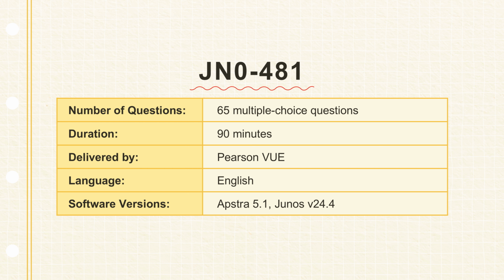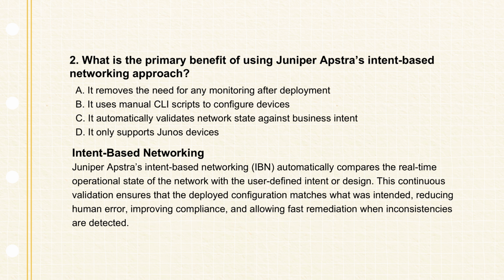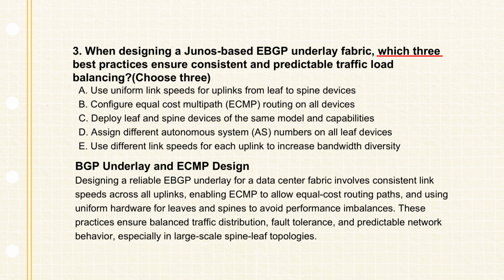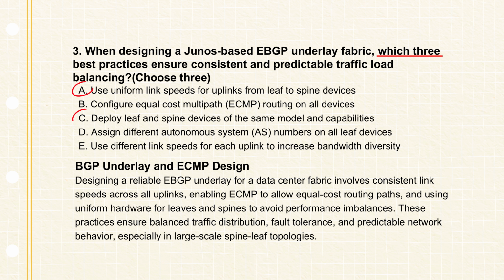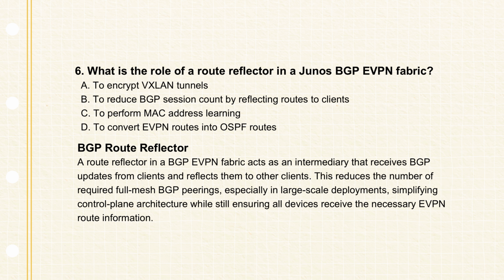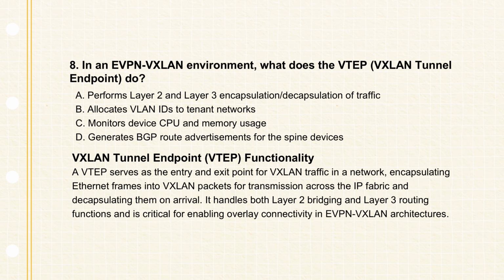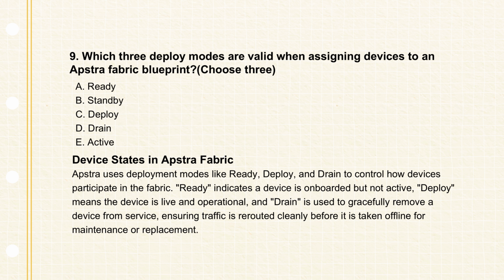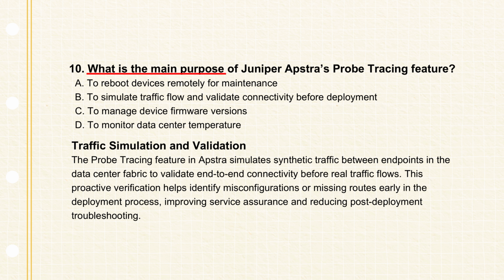JN0-481 Data Center, Specialist (JNCIS-DC) Exam Overview | 10 Free Questions with Explanations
Looking to advance your data center networking skills with Juniper? The JN0-481 Data Center, Specialist (JNCIS-DC) exam is designed for networking professionals with intermediate knowledge of data center technologies and Juniper Networks solutions.

In this video, we cover a detailed overview of the JN0-481 exam and provide 10 free practice questions with detailed explanations to help you prepare with confidence!

Number of Questions: 65 multiple-choice
Duration: 90 minutes
Delivery: Pearson VUE
Language: English
Software Versions: Apstra 5.1 & Junos v24.4
Result: Immediate pass/fail status

Whether you're working toward your JNCIS-DC certification or just exploring Juniper's data center solutions, this video gives you a strong foundation to start with.